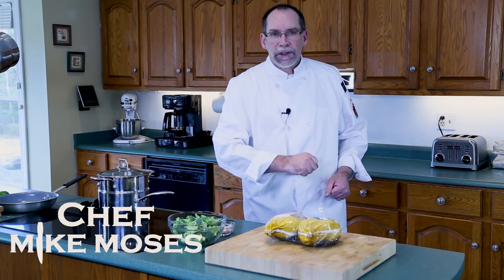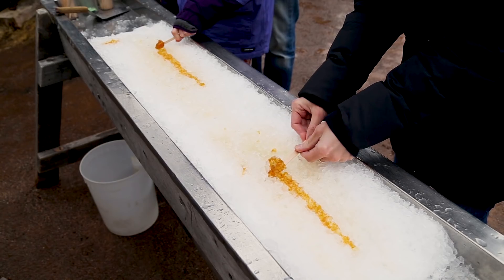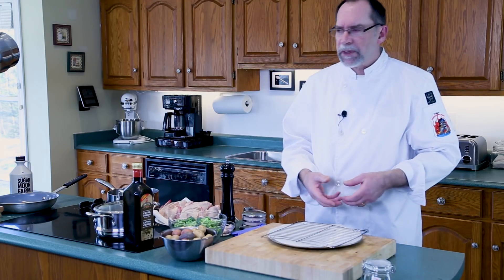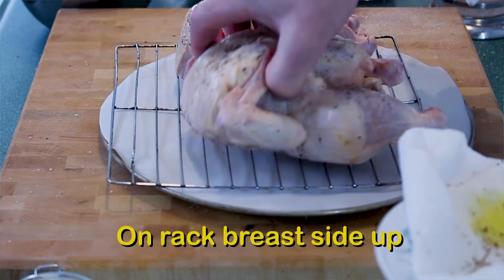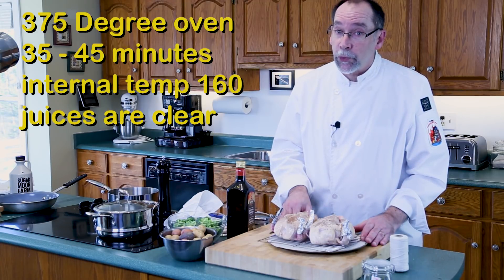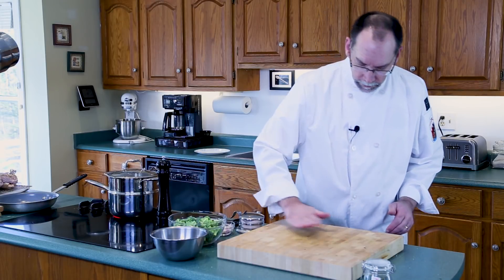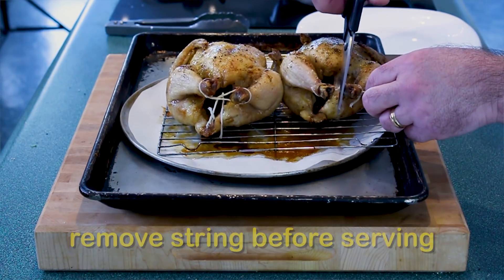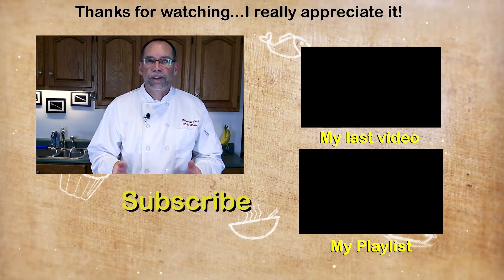Maple Glazed Cornish Hens - How to cook these small hens with Maple Syrup.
How to roast a Rock Cornish Hen with special potatoes and broccoli. This is a great tasting meal you can make for your family.

Items and tools used in the making of this video:

Chef Mike